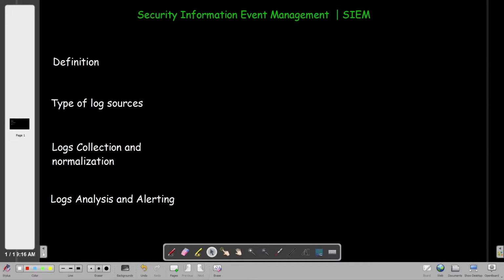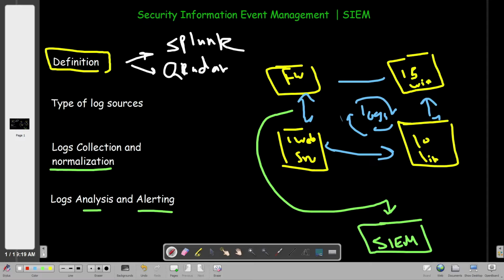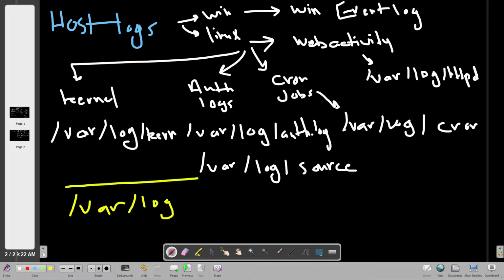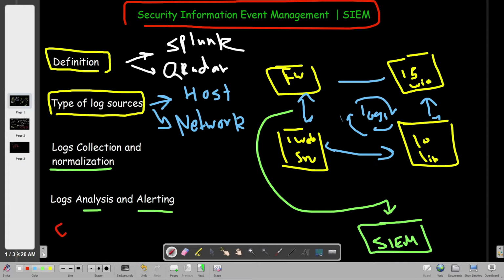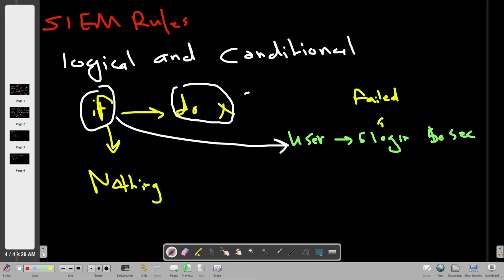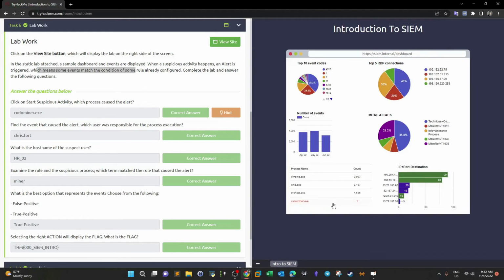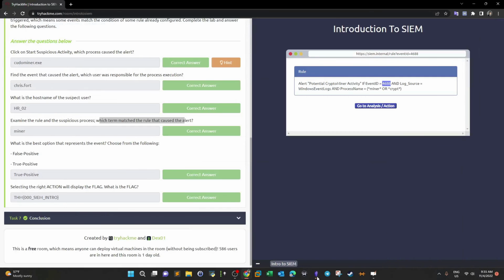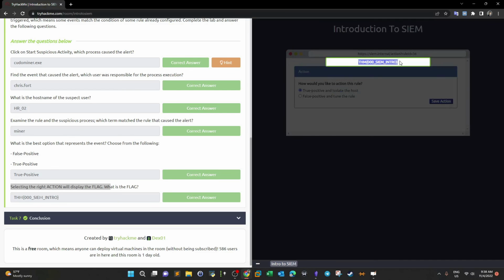What is SIEM and How it Works | TryHackMe Introduction to SIEM Walkthrough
💡Splunk SIEM Notes
💡Splunk Certified Cybersecurity Defense Analyst Study Notes - SPLK 5001 (Unofficial)
In this video walk-through, we covered what is SIEM and how it works including logs collection, normalization, analysis and alerting.